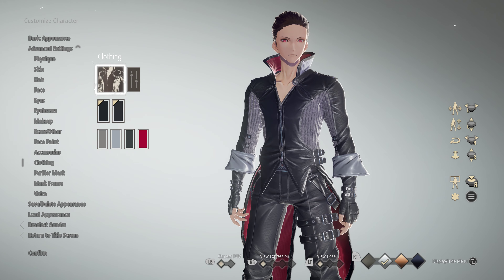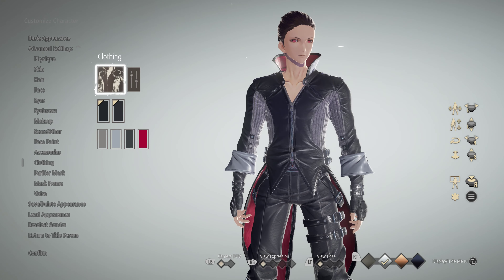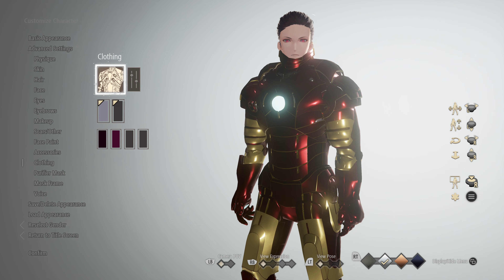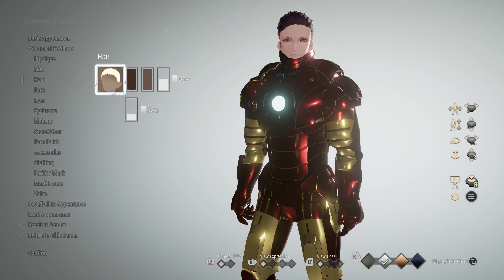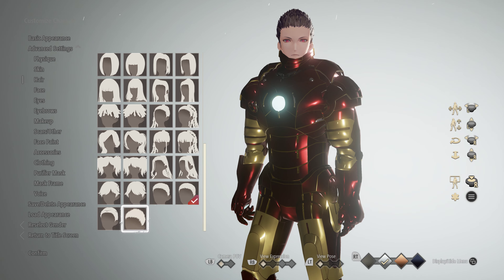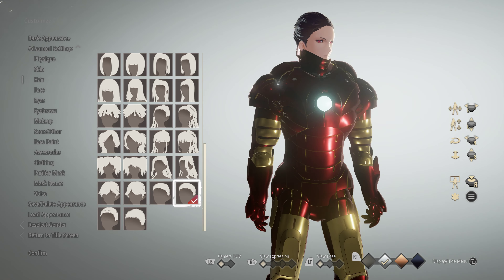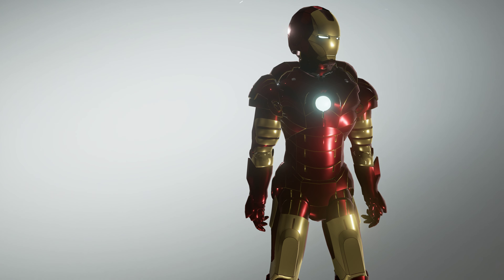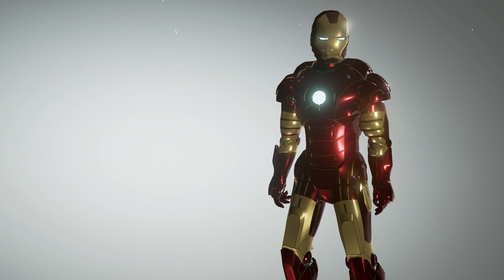Code Vein Iron Man Mod 4K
Credit to -- Silver

        Driver- 441.08
        2TB+2TB+2TB=6TB WD Hard Drive